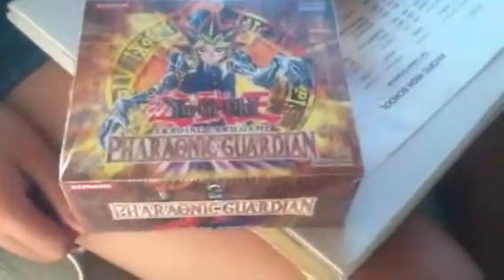unboxing the pharonic guardian 36 pack booster box 1st Ed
opening the package my booster box came in :D